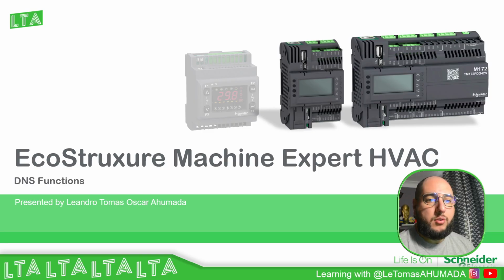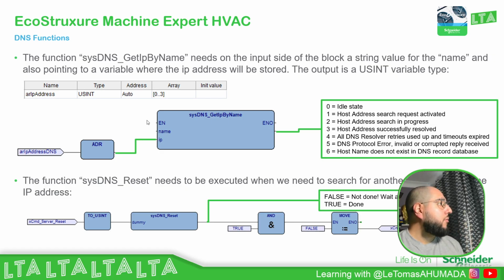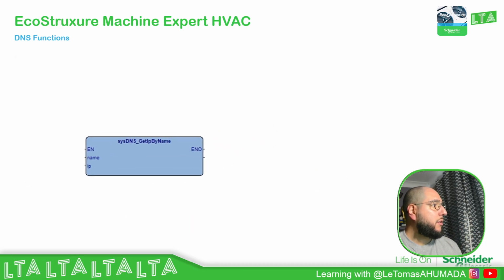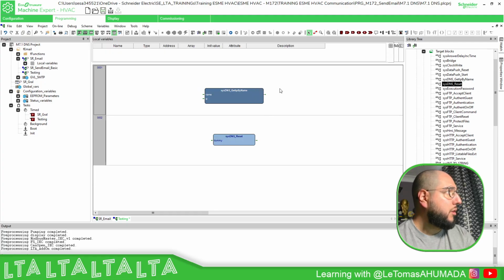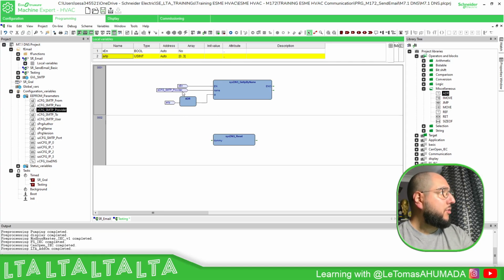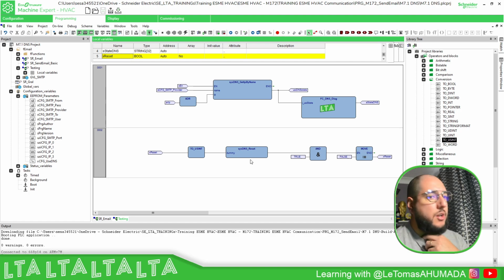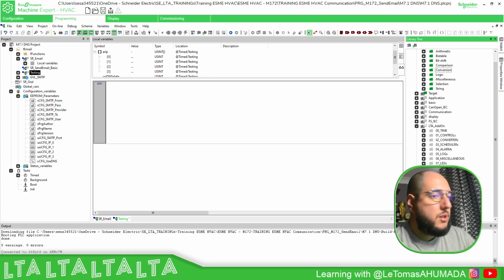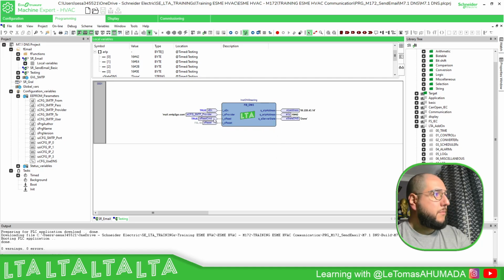ESME HVAC - Communication - M7.1 DNS functions (sysDNS_GetIpByName and sysDNS_Reset)